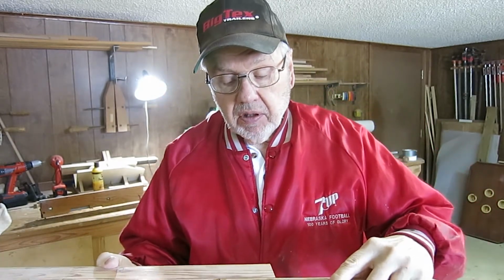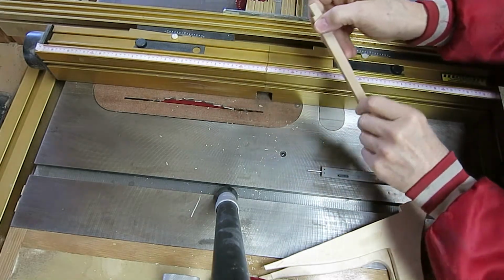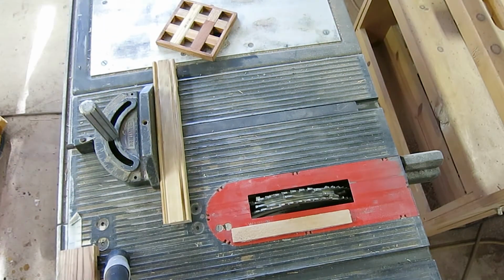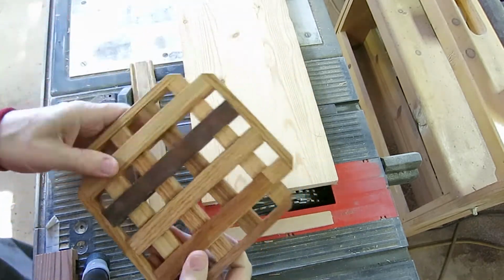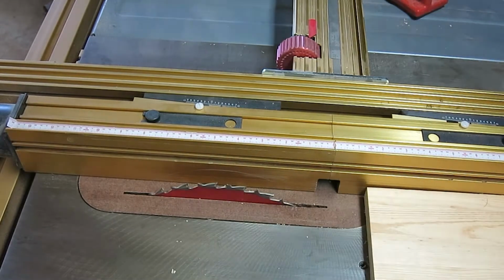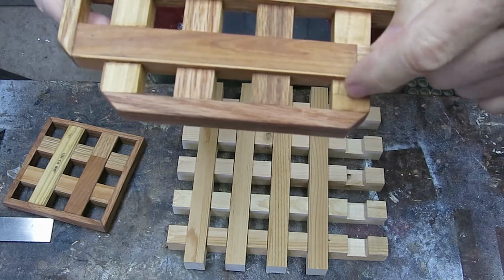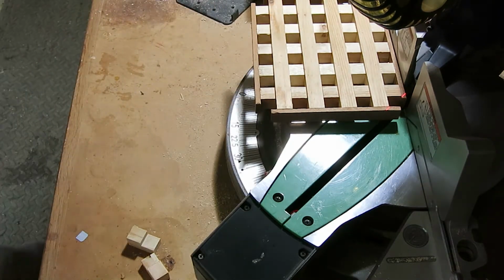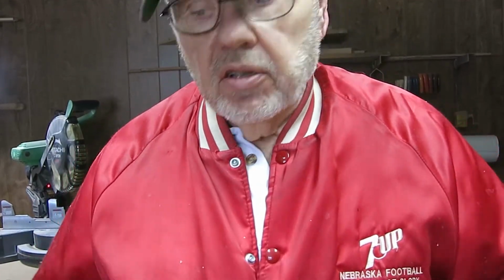Simple Way to Index to Make a Trivet or Anything Else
The first time I was making trivets I found having an index jig was critical. Now I figured out a way to make a simple index without all the hassle of making a sled. It so simple anyone can do it.